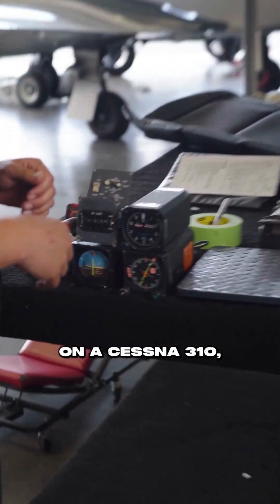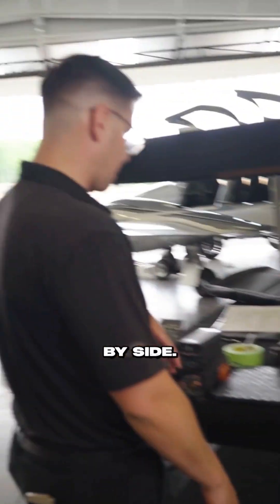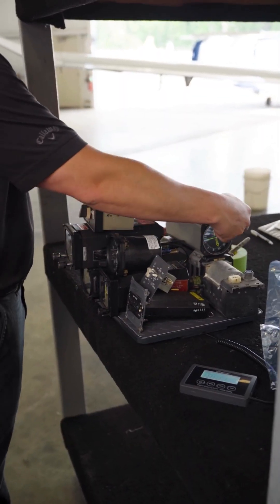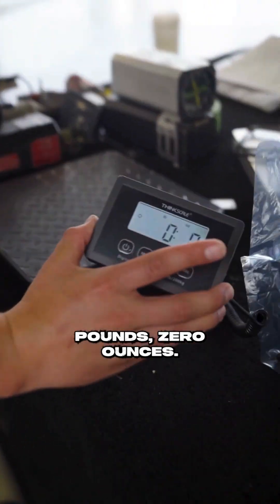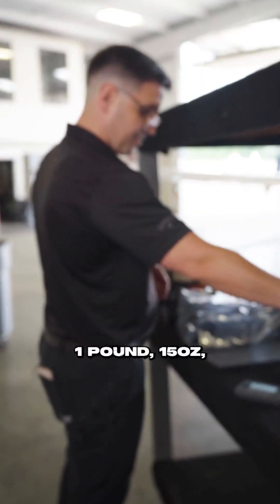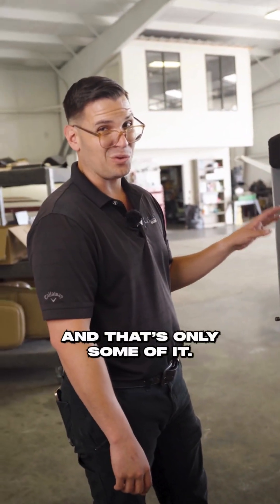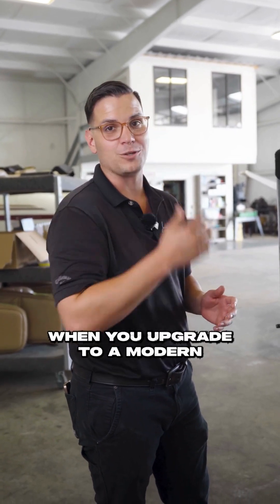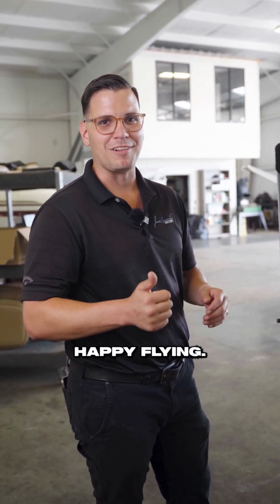💡 How much weight can you actually save with an avionics upgrade?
We finally put it to the test. Swapping old-school gauges in a Cessna 310 for dual Garmin GI 275s — and the results? Let’s just say your aircraft (and fuel bill) will thank you.

⚖️ From nearly 25 lbs of outdated tech…
➡️ to just 4 lbs of modern glass.

If you're still flying with legacy avionics, this is what you're missing.

🔧 Upgrade smart. Fly lighter. Fly safer.

[avionics upgrade, Garmin GI 275, Cessna 310, aircraft modernization, aircraft performance]